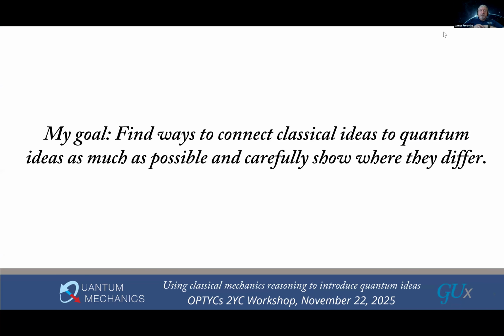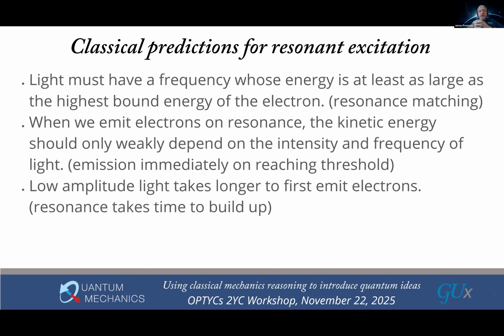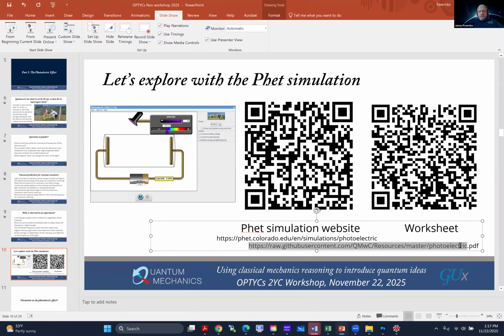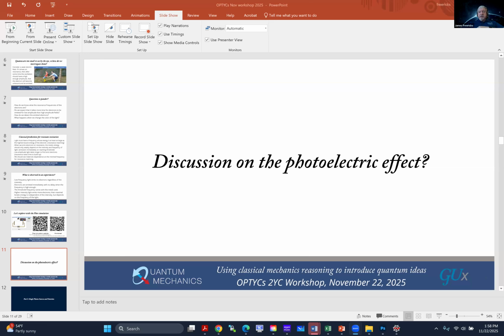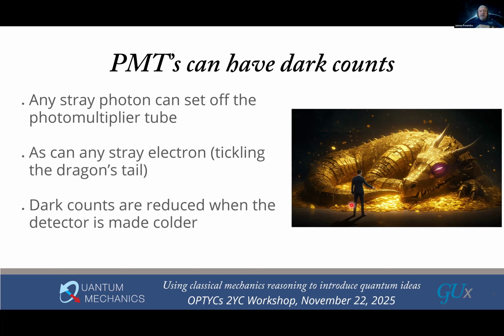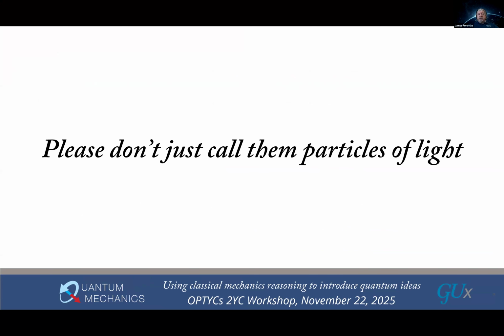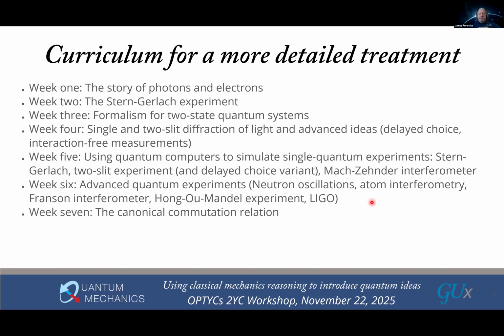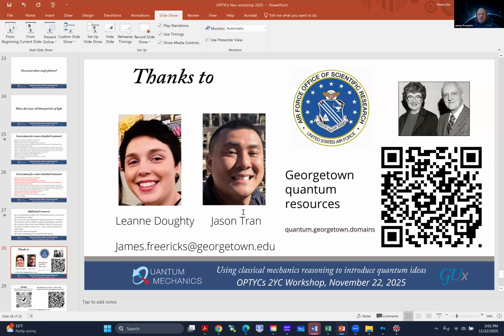Using Classical Reasoning to Introduce Quantum Ideas (workshop 2025-Nov-22)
This is a recording of a virtual workshop.